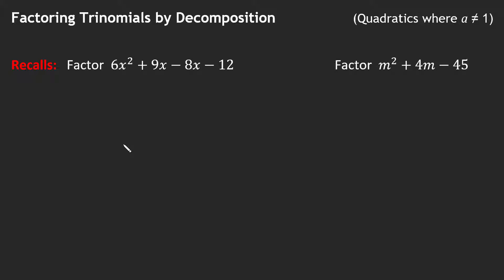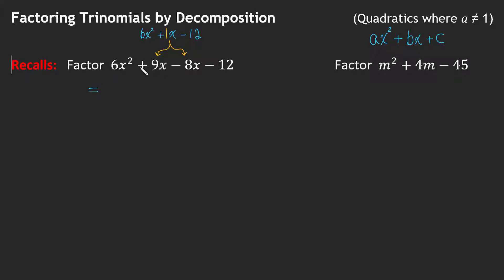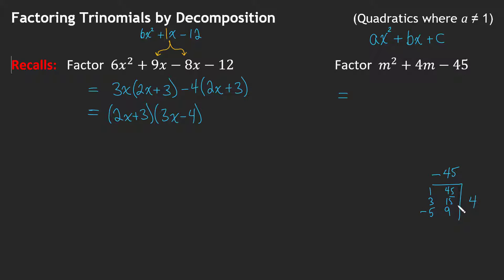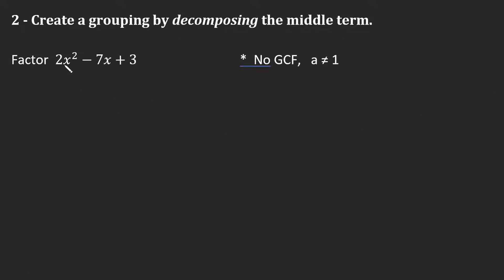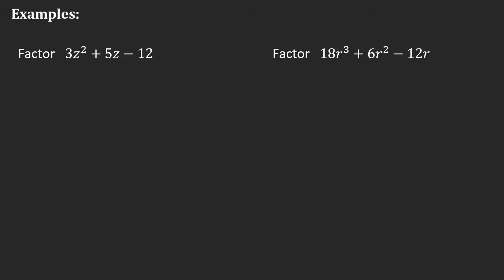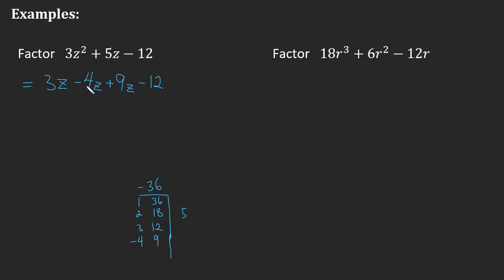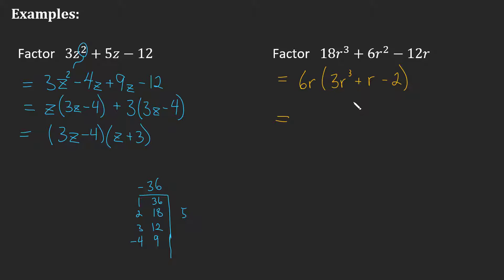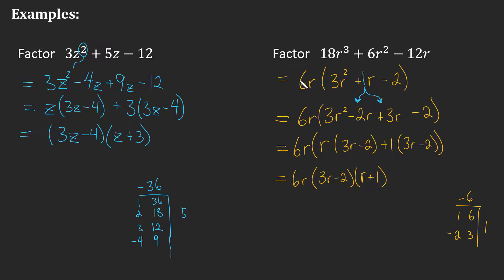Factoring Non-Monic Trinomials by Decomposition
The title for this one is scary. In this lesson I discuss how to factor a trinomial when that leading coefficient ('a') is not 1. The method is called decomposition and it leads directly into factoring in groups (or "by grouping in pairs").

Chapters:
0:00 Intro
0:54 Recalls
3:52 Example 1
4:56 Example 2
7:39 Examples 3 & 4